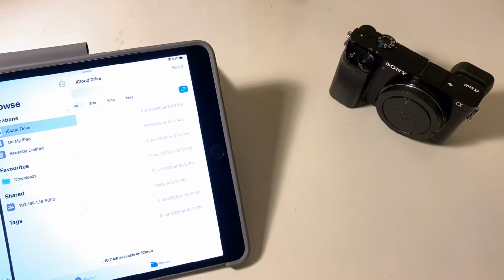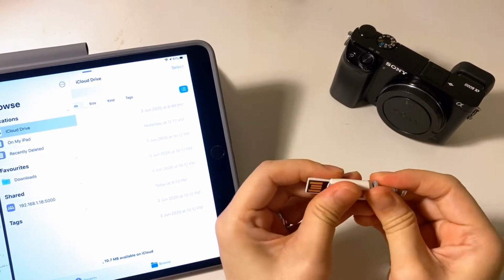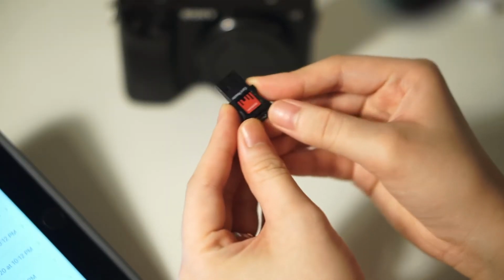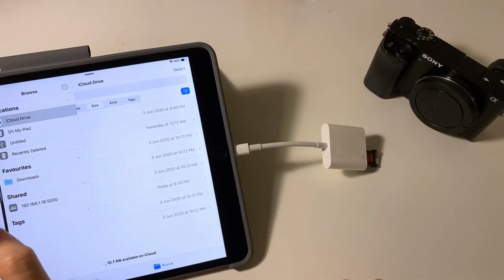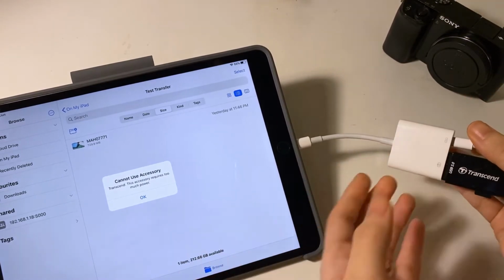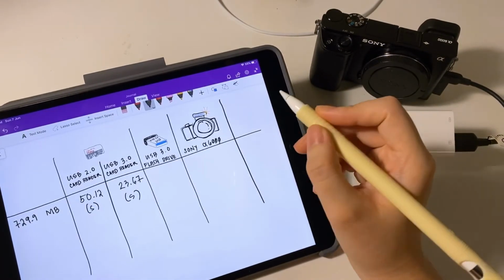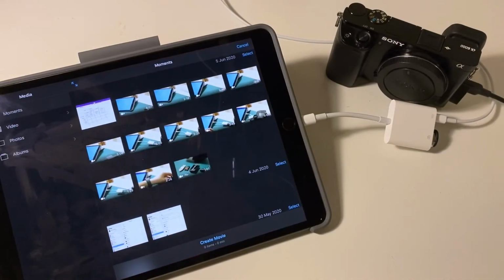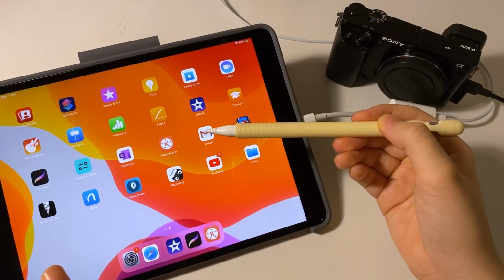External Storage Speed Test on Non-Pro iPad models with Lightning Port | iPad Air 3 (2019)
External Storage Speed Test with Lightning Port devices such as iPad Air 3rd Generation (2019) paired with Apple’s official Lightning to USB 3 Camera Adapter
Lightining connector being proprietary, there are no official speed readings published for neither the iPads nor the adapters.
We’ll run some tests on USB devices to get an idea of how the external works on these devices.

INDEX

0:26 - Adapters that don’t work
1:05 - Lightning to USB 3 Camera Adapter unboxing
1:48 - USB devices to be tested
2:58 - USB 2.0 Strontium Card Reader (with Sandisk Ultra 64GB Micro SD)
3:26 - USB 3.0 Transcend Card Reader (with Sandisk Ultra 64GB Micro SD)
4:08 - Sony Alpha a6000 (with Sandisk Ultra 64GB Micro SD)
4:45 - USB 3.0 Sandisk Ultra Fit (Flash Drive)
5:09 - Speed Test Conclusion
5:32 - External storage limitations on iOS / iPad OS 13